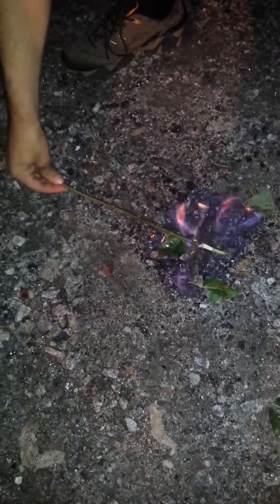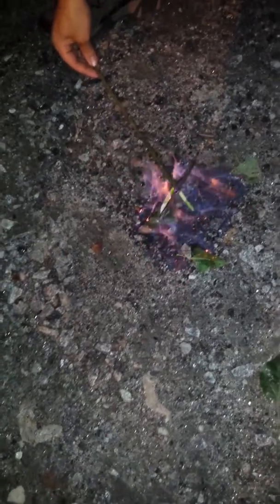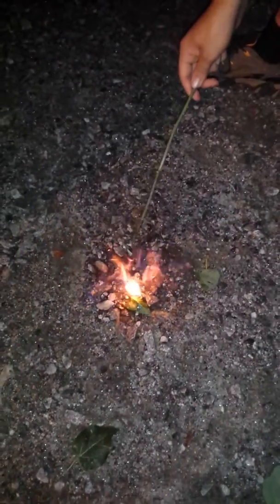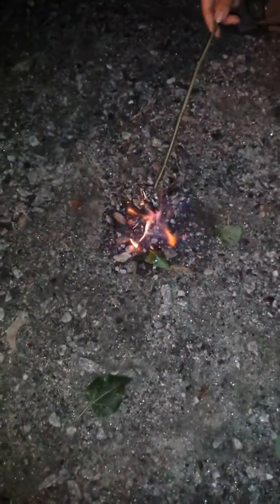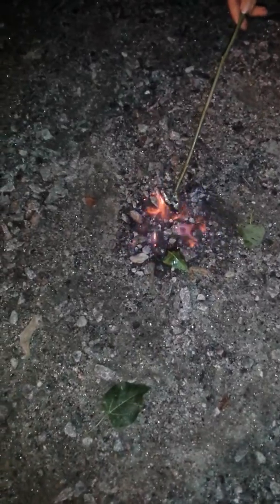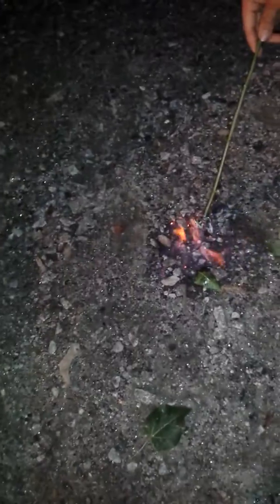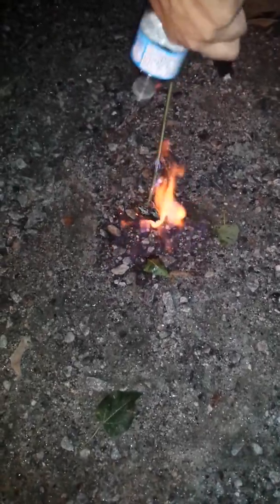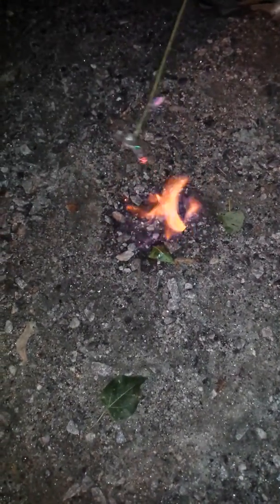Call Of Duty: Ghosts Tutorial (Ghosts Destruction)